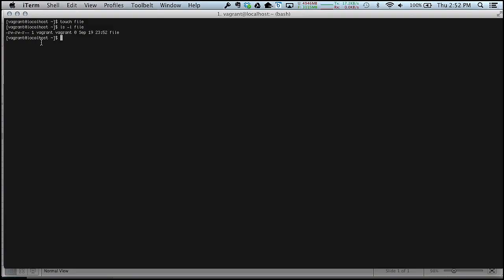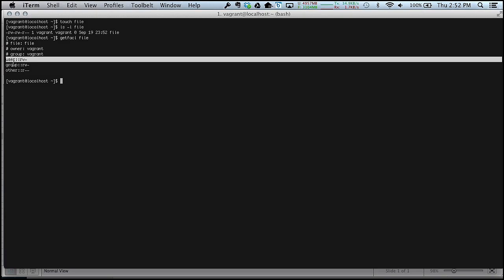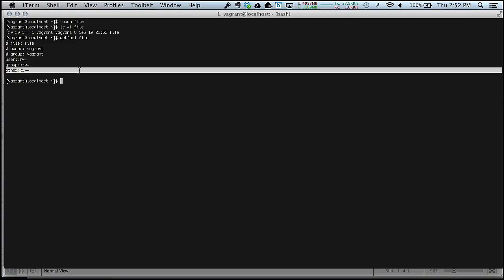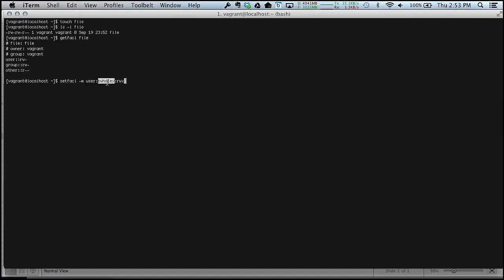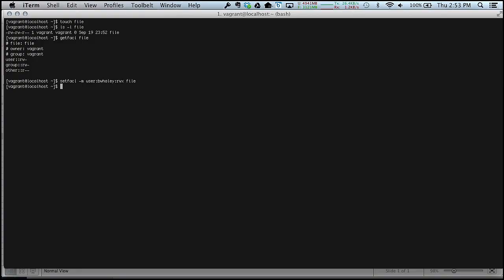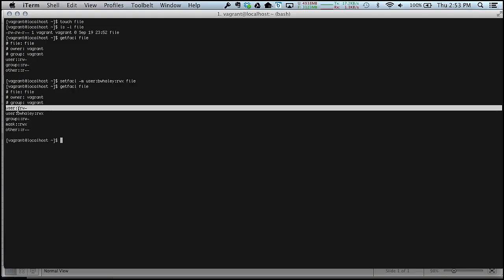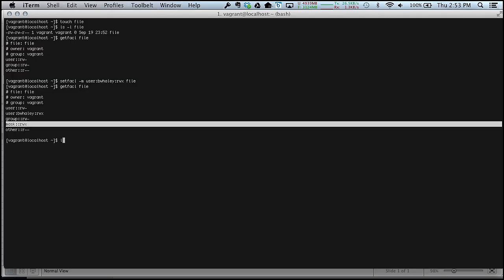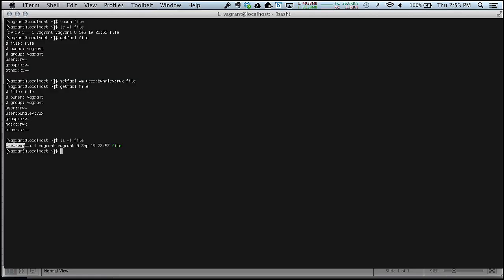40 6.4 Linux - Manage Access Control Lists ACLs